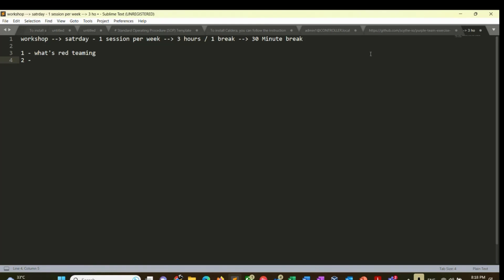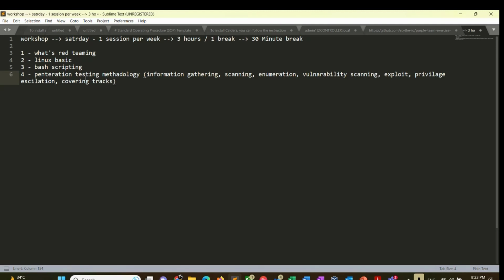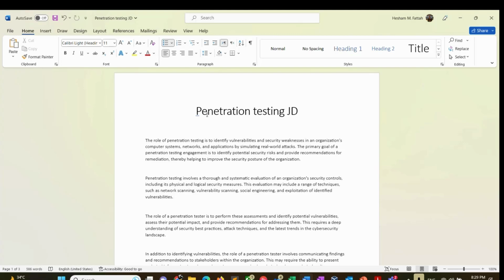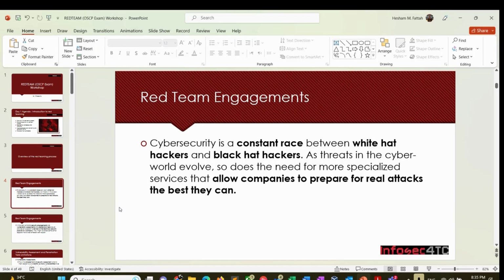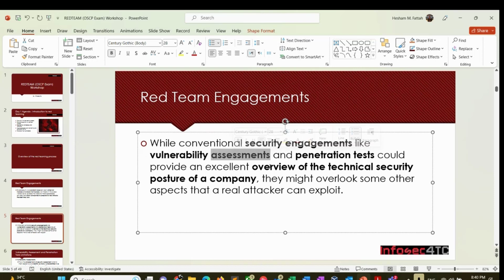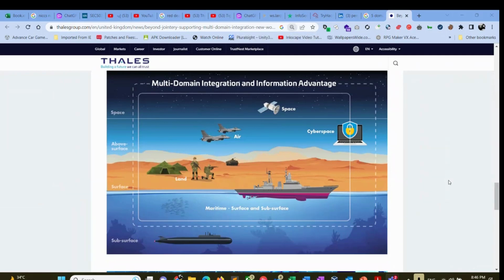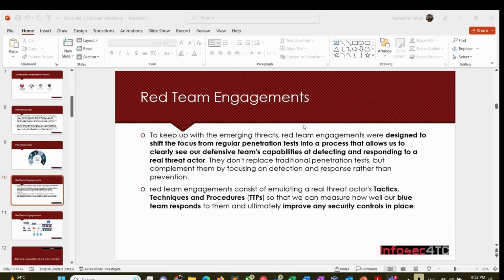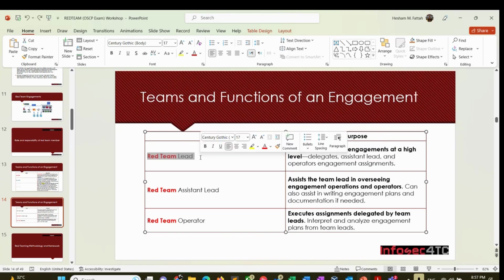REDTEAM (OSCP Exam) Workshop - Part1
The goal of a Red Team Workshop is to identify vulnerabilities and weaknesses in an organization's security posture, and to test the effectiveness of its defenses against a simulated attack.

In a Red Team Workshop, a team of experienced security professionals, known as the "Red Team," will attempt to breach an organization's defenses using a variety of techniques, including social engineering, phishing, and penetration testing. The Red Team will use the same tools and tactics that real-world attackers would use, in order to accurately simulate an attack.

The goal of the exercise is not just to identify vulnerabilities, but to also test the organization's incident response procedures and the effectiveness of its security controls. The Red Team will provide feedback to the organization on areas where they need to improve their security posture, and will work with the organization to develop a plan to address any vulnerabilities or weaknesses that were identified during the exercise.